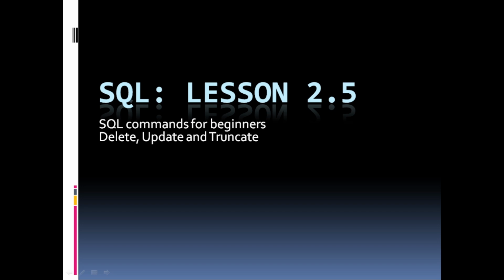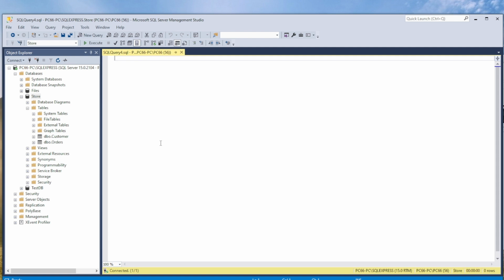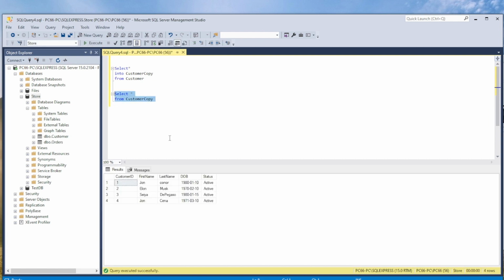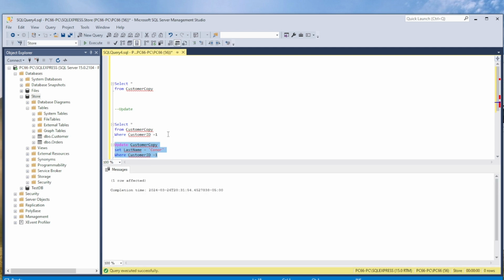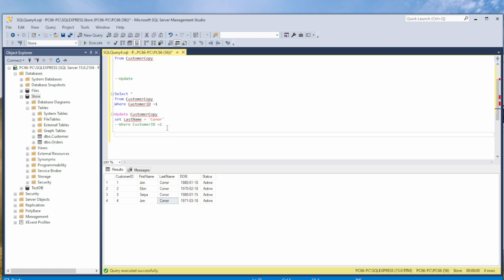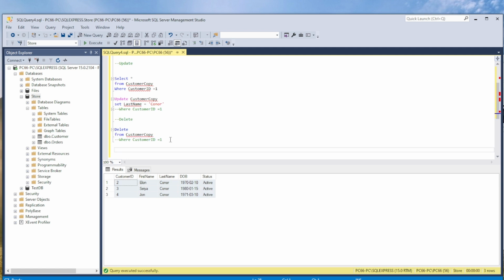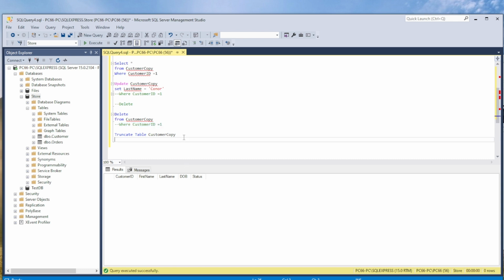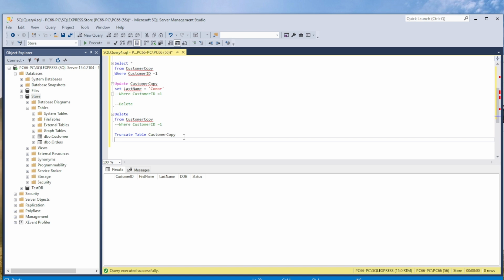SQL Lesson 2.5: More Commands Delete, Update and Truncate